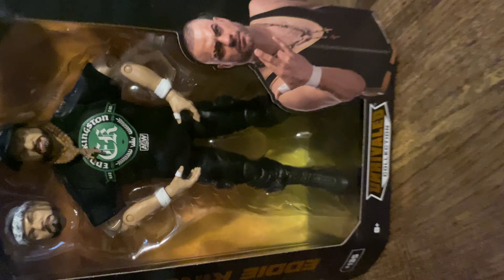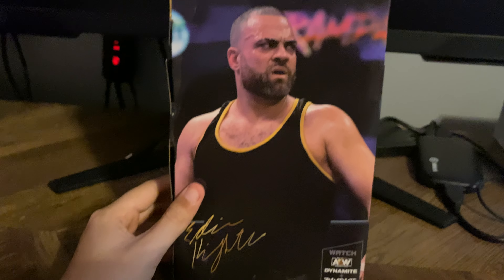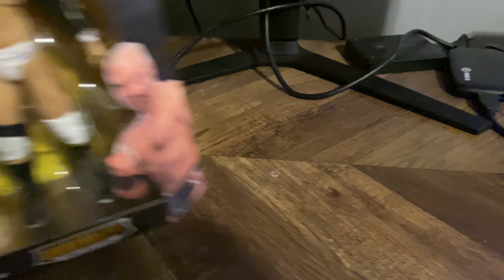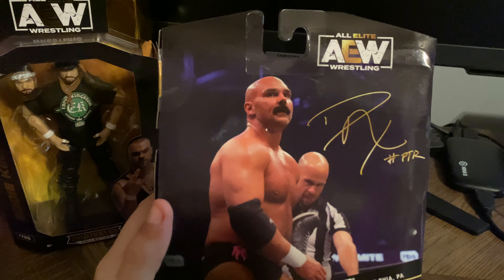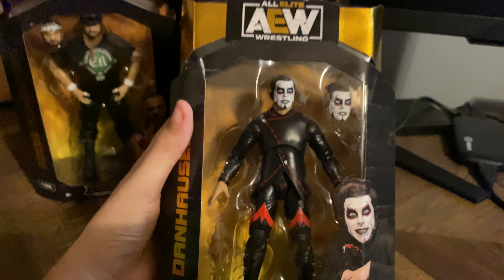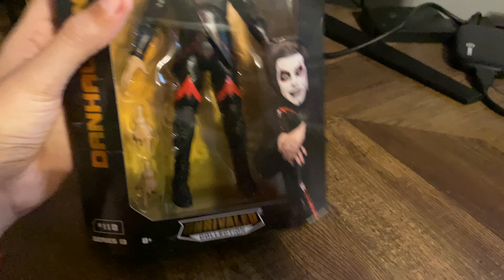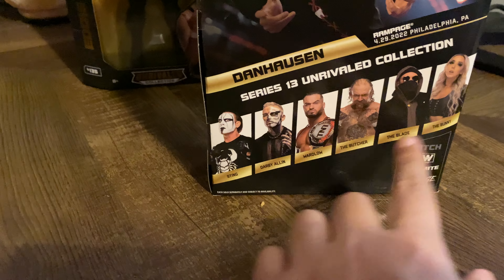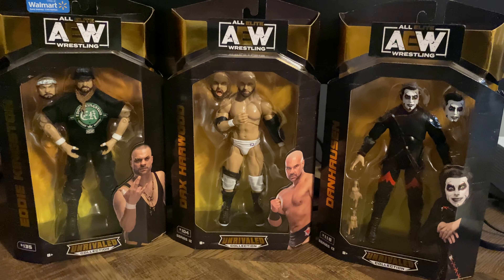New AEW pickups! 11/5/23